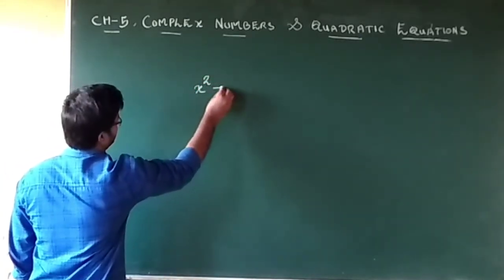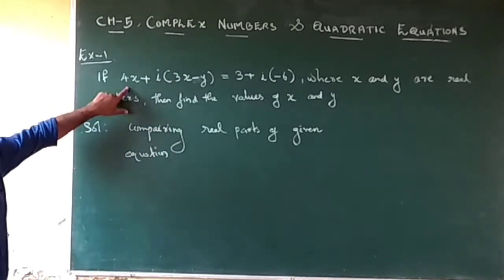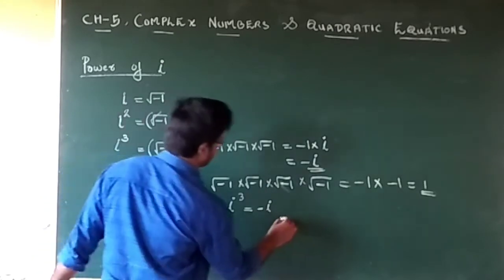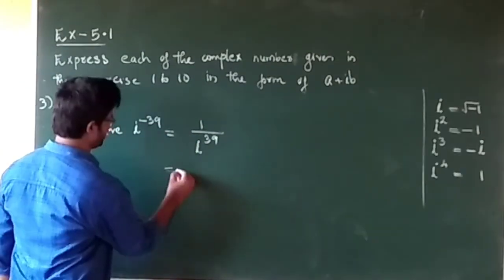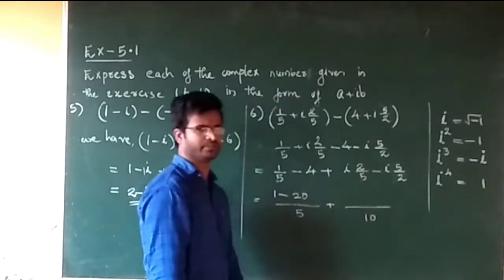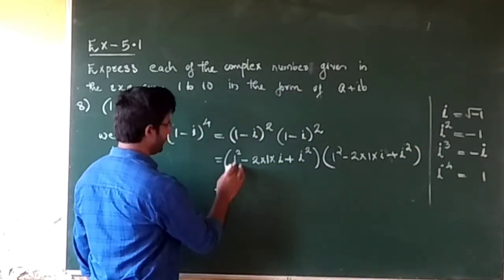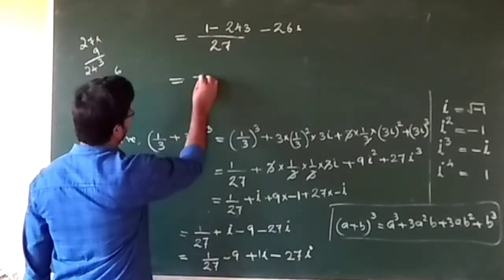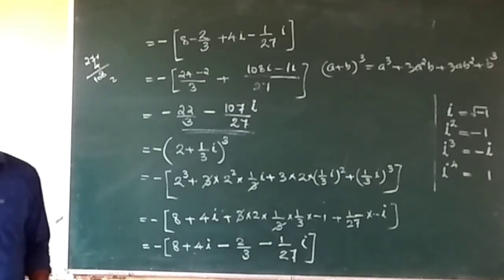NCERT Class 11 Maths | Ch-5 Complex Numbers & Quadratic Equations |Introduction of Ex-5.1& Q- 1To 10